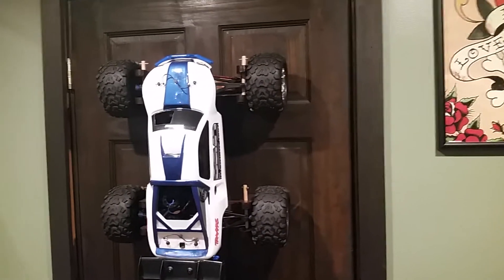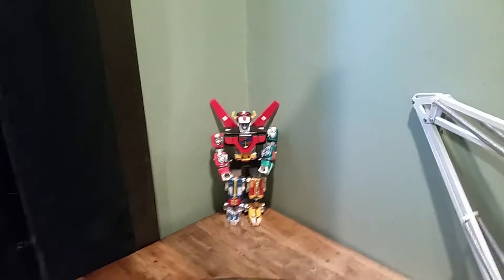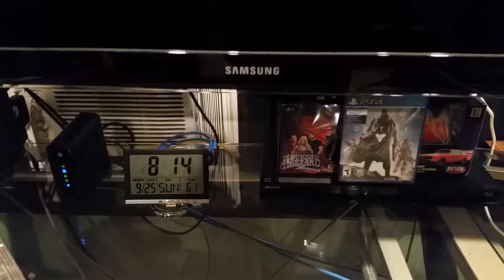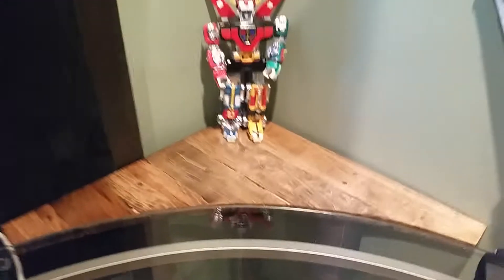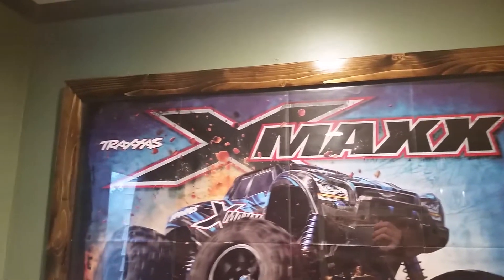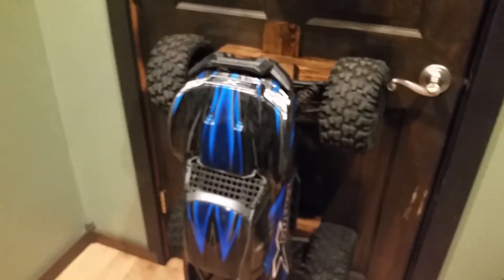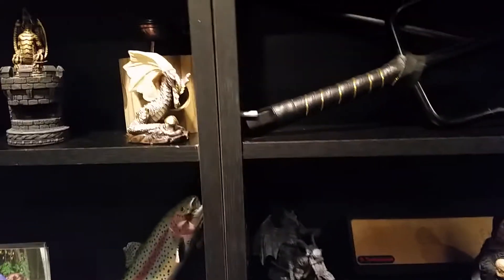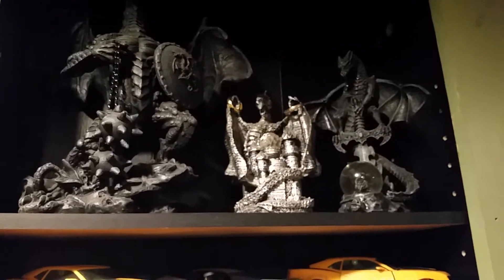Wooden Corner Shelf Completed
The Wooden Shelf is now complete. I gave you alittle tour around my computer room to my collection of dragons and skulls..